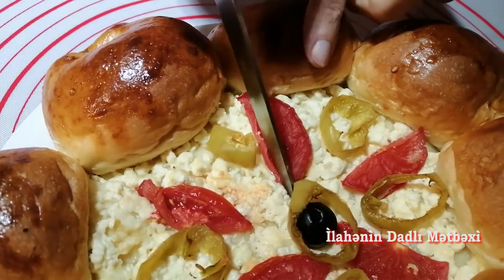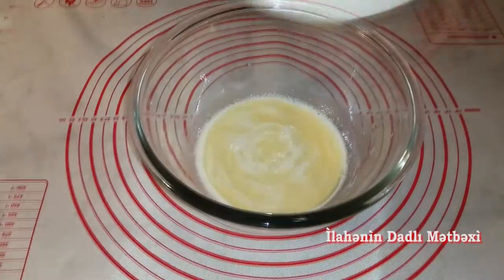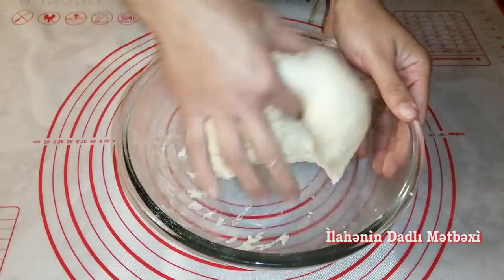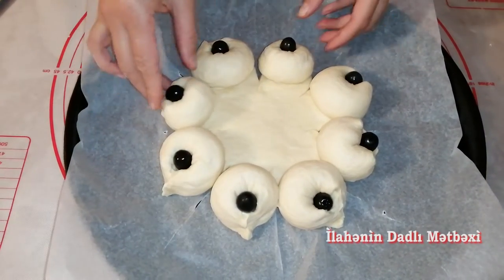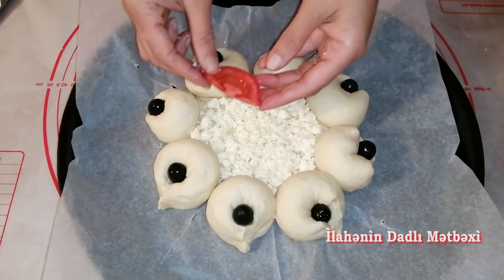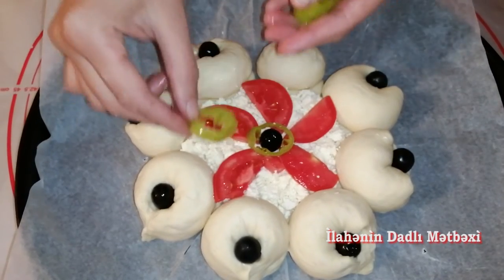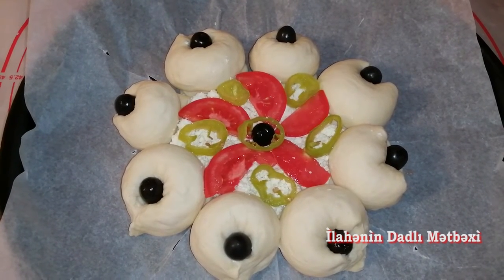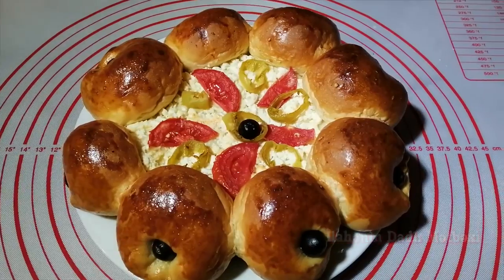Hem bulka,hem pizza,ferqli dad, ferqli gornus,bir sozle mohtesem bir dad.Oz ideamdi.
Bulka,pizza,pendirli bulka,pizza bulka,pogca,peynirli pogca,terevezli bulka,dadli pizza

Resept:
1 st sud
1 xq seker tozu
1 cay qasigi maya
4 xq bitki yagi
4 xq iliq su
yarim cay qasigi duz
3 st un

Uzeri ucun:
9 ed qara zeytun
50 qr ag pendir
1 ed pomidor
1 ed biber
1 ed yumurta sarisi